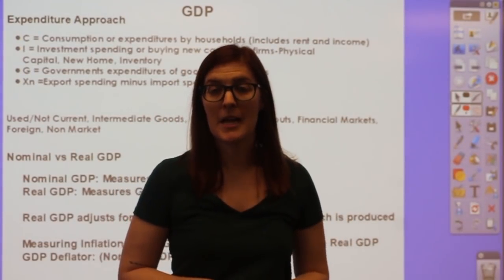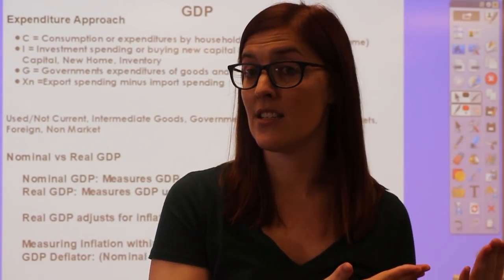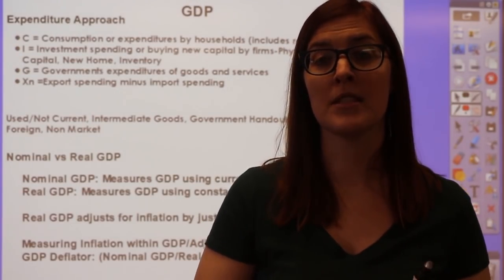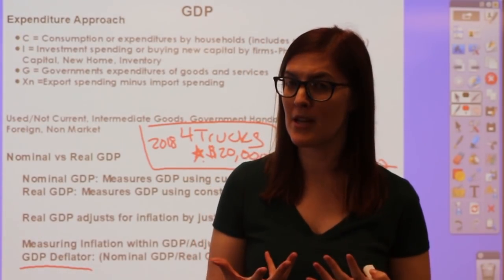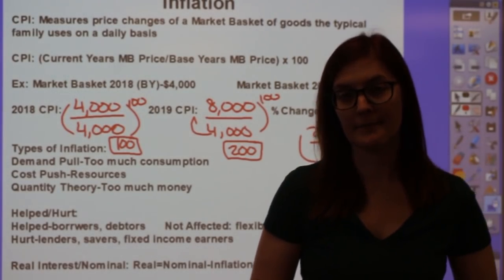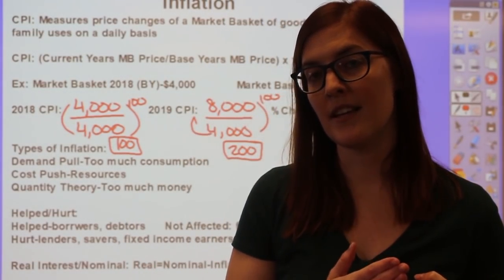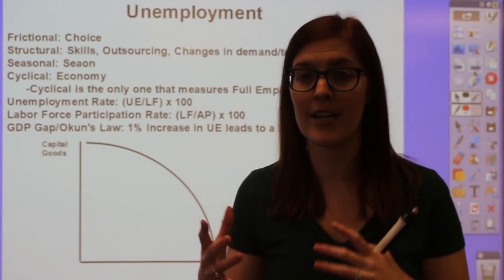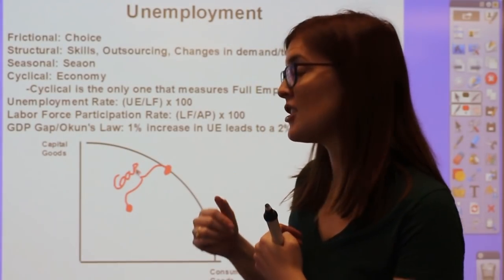Unit Two AP Macroeconomics Review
GDP, CPI, Unemployment